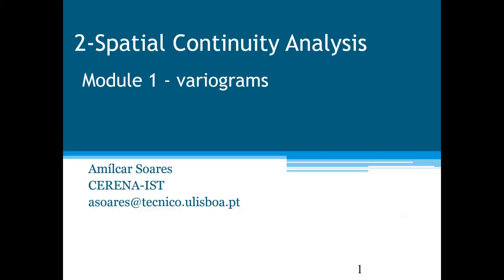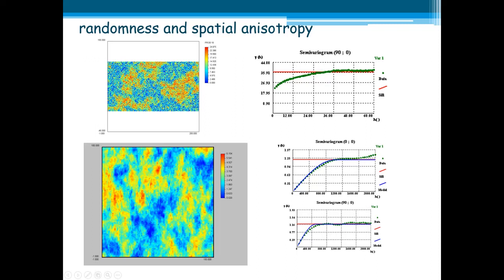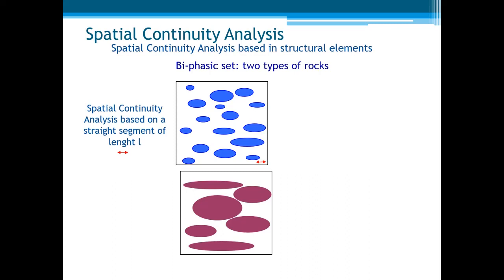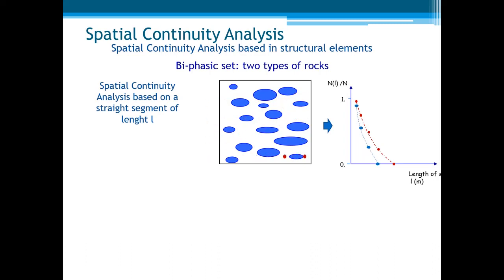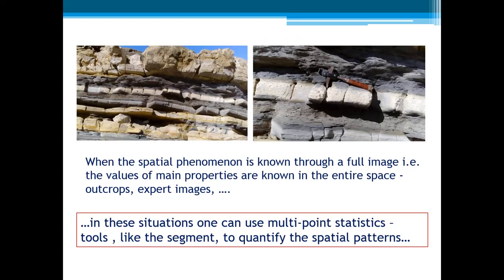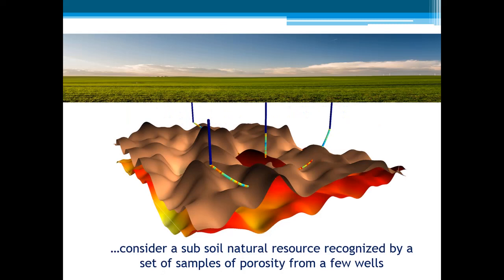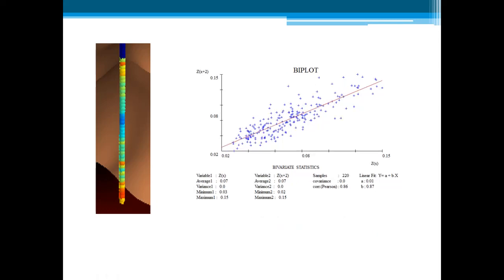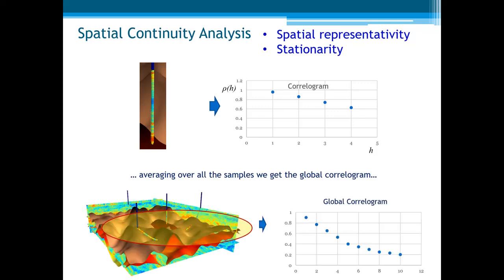Introduction to Geostatistics - Part II - Module 1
Part II - Spatial Continuity Analysis
Module 1- Variogram and Spatial Covariance